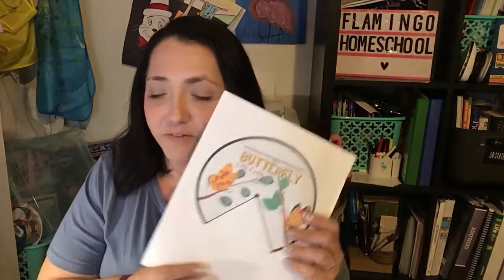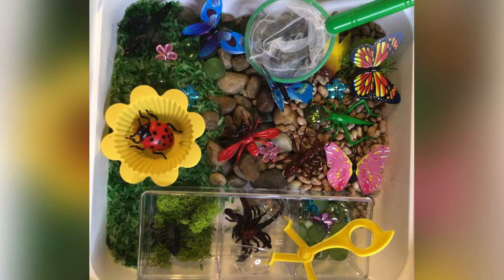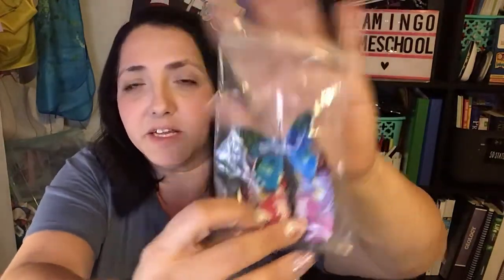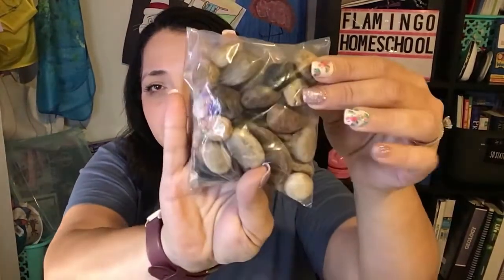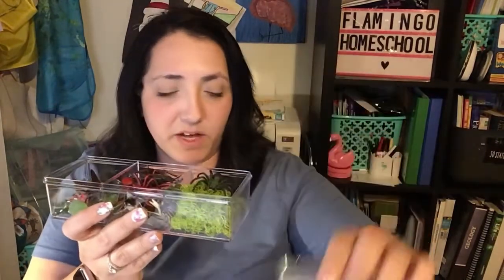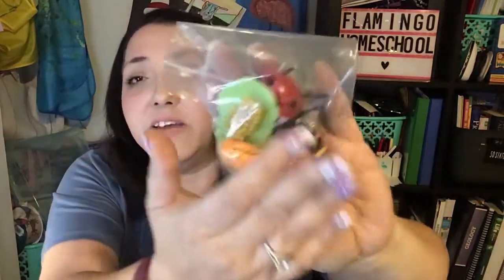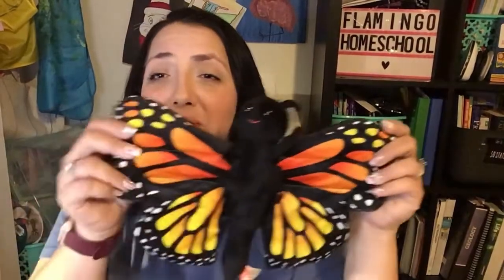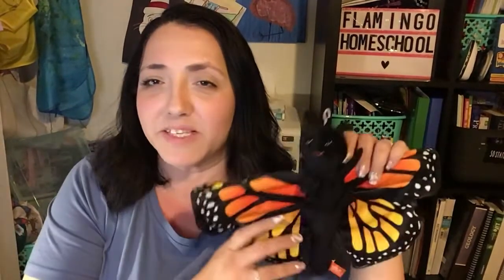Exciting News! New Flamingo Sensory Bins!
This is such a passion for me and I am so excited to share this with all of you!

Each play pack will all include:
15 bug/spiders (Including 5 butterflies, color varies)
One of the life cycle sets (either butterfly,dragonfly,spider,ladybug or bumble bee chosen at random)
One bag of scented rice (grass)
One bag of stones
One bag of beans (dirt)
8 flower gems
8 - 10 green gems
Floral grade moss
A bug catcher
A bug net
A silicone flower cup (color varies)
A 12” x 12”x 4” storage bin with a snap on lid
5 insect/ arachnid life cycle activities
A butterfly scavenger hunt
An insect/ arachnid scavenger hunt
A pollination simulation activity sheet
A suggested book list
A suggested game list
We also have an option to add on the adorable hugging butterfly plush (for an additional charge)
$35 Each for the play pack
$48 Each for the play pack with plush included
Plush only $15
Shipping is $10